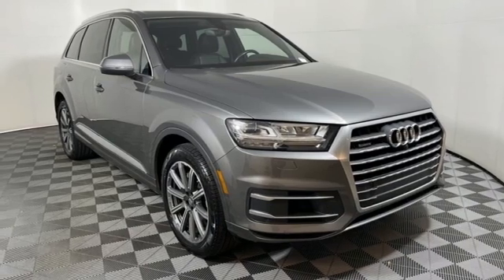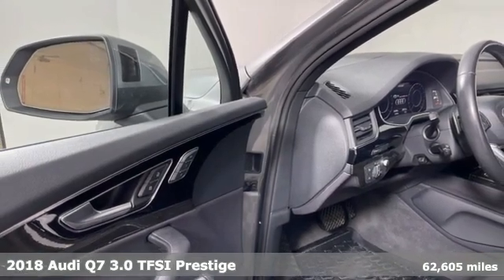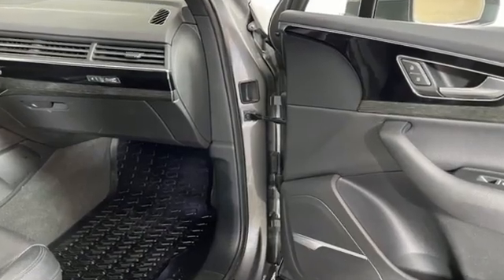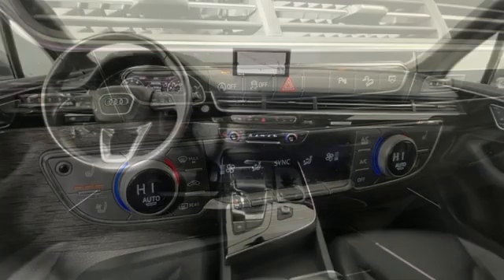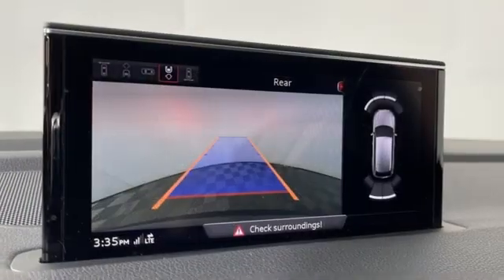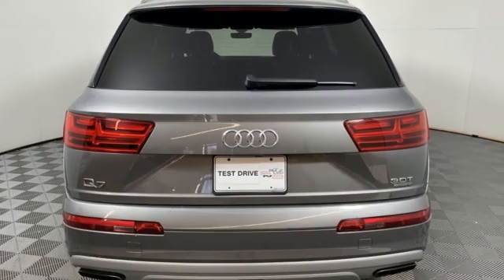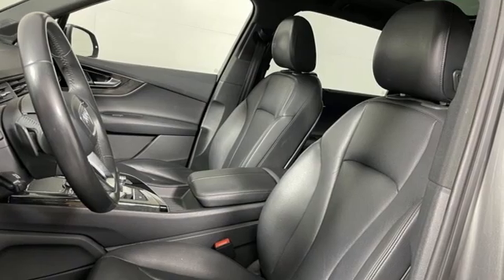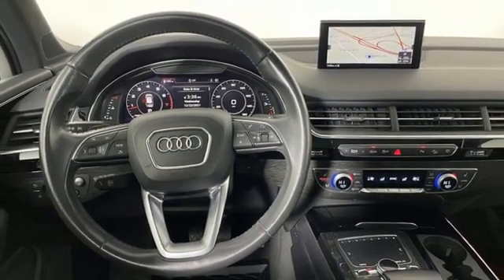Used 2018 Audi Q7 Marietta Atlanta, GA U54011A - SOLD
Year: 2018
Make: Audi
Model: Q7
Trim: 3.0T Prestige
Engine: 3.0L TFSI V6 DOHC
Transmission: 8-Speed Automatic with Tiptronic
Color: Gray
Interior: Black
Mileage: 62605
Stock #: U54011A
VIN: WA1VAAF72JD024804
2018 Audi Q7 3.0T Prestige 3.0L TFSI V6 DOHC Graphite Gray Metallic 4D Sport Utility 3D Bose Surround Sound System, 4-Zone Automatic Climate Control, Audi Virtual Cockpit, Driver & Passenger Front Seats w/Ventilation, Full LED Headlights, Head-Up Display, LED Interior Lighting Package Plus, Manual Window Shades For Rear Doors & Tailgate, Navigation System, Power Closing Doors, Prestige Package, Topview Camera System, Towing Package, Vision Package, Warm Weather Package, Wheels: 20" 10-Spoke-Star Design Bi-Color. Recent Arrival! Clean CARFAX.brbrquattro Awards:br * 2018 KBB.com 10 Most Awarded BrandsbrbrA Jim Ellis Family Dealership, celebrating 50 years in business.

Address:
1715 Cobb Parkway South